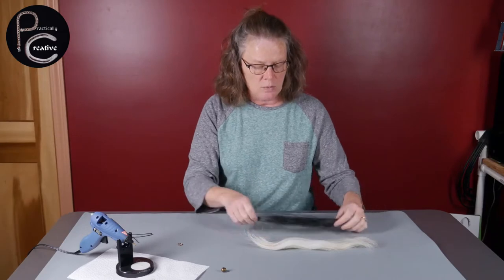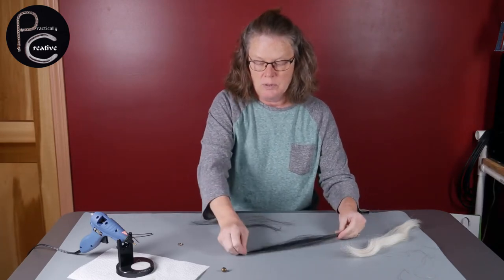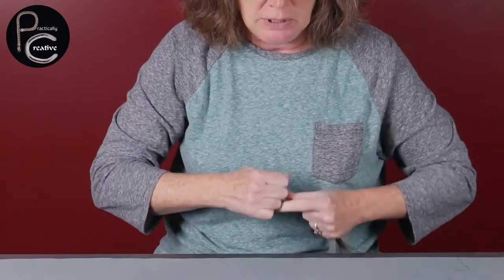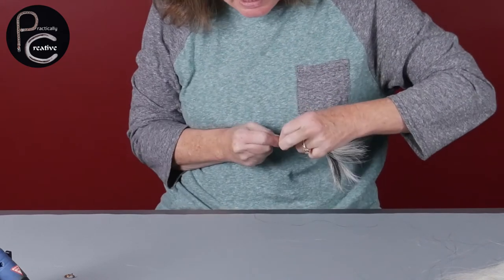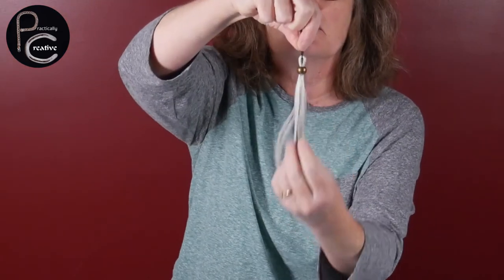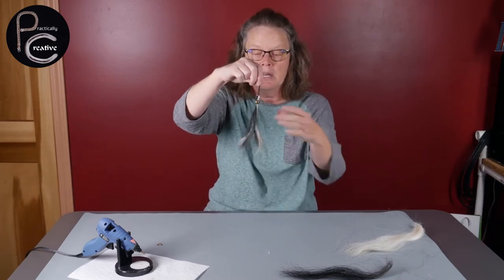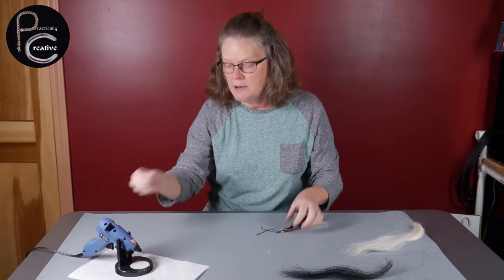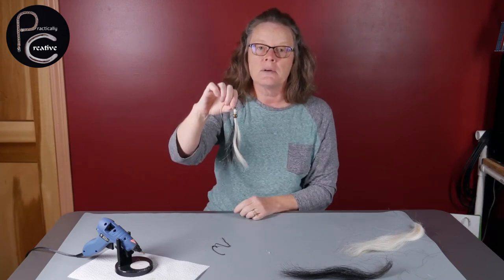Horsehair Tassel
Learn how to make a horsehair tassel from hair from a horses tail.